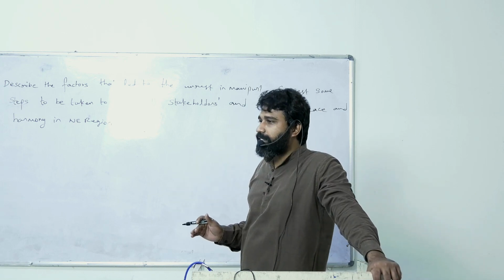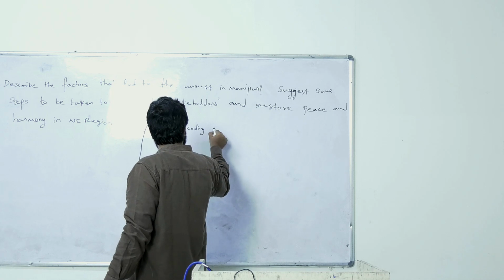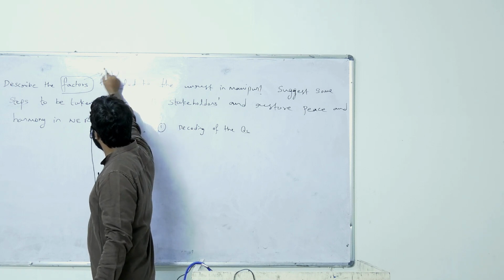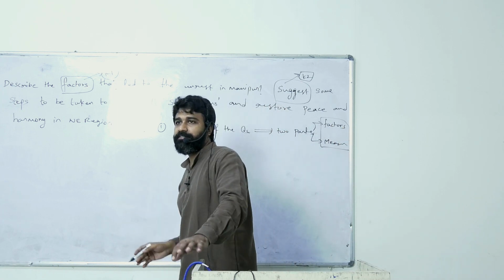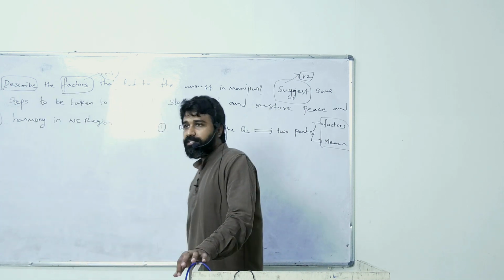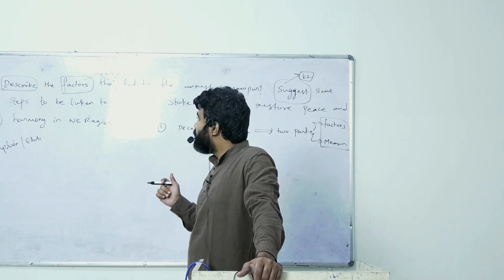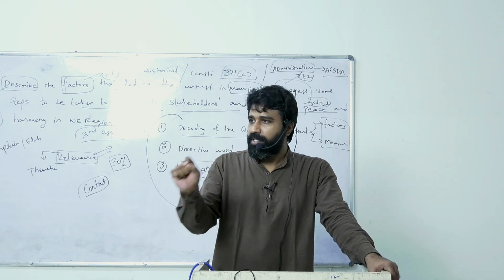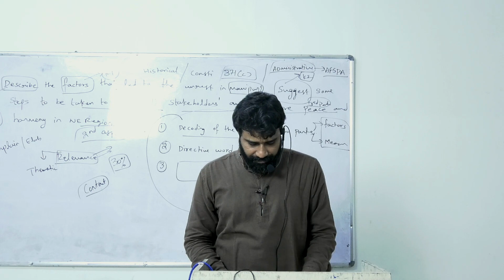KPIB_Day- 6 || Simplifying Mains Answer Writing from PIB and Hindu Editorials_#kpsir